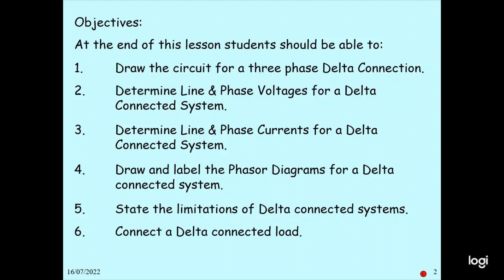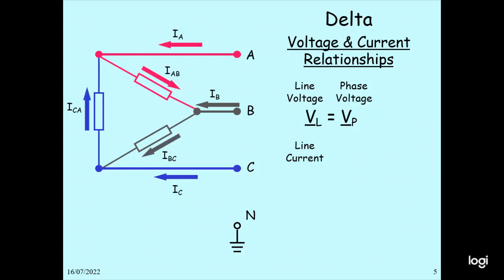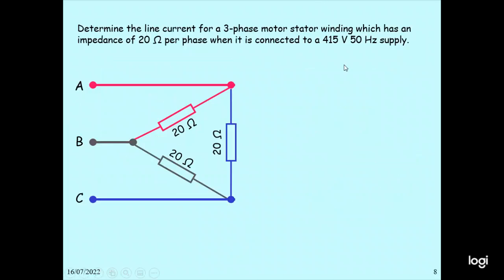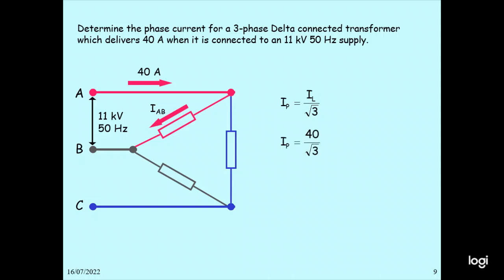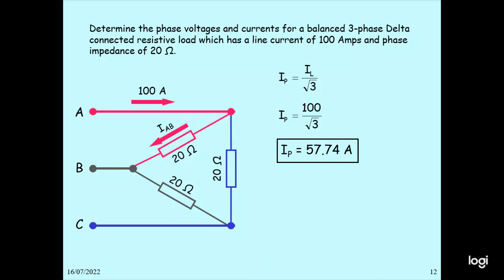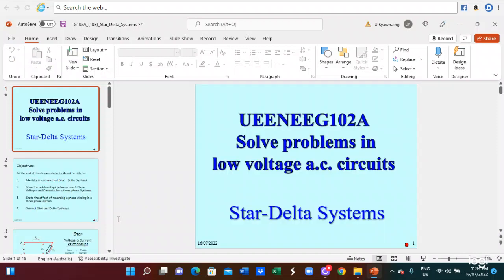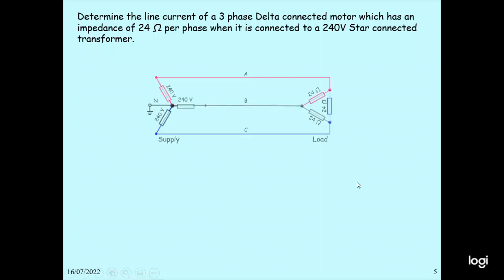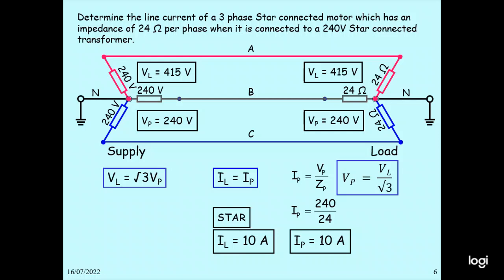G102+EL0020 Part 6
G102+EL0020 AC Theory Lecture by Kyaw Naing Part 6